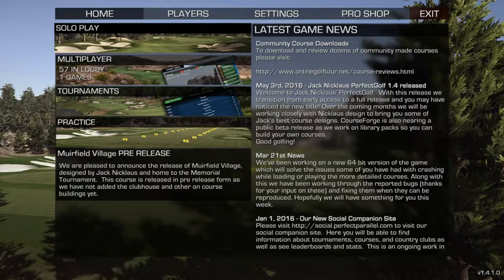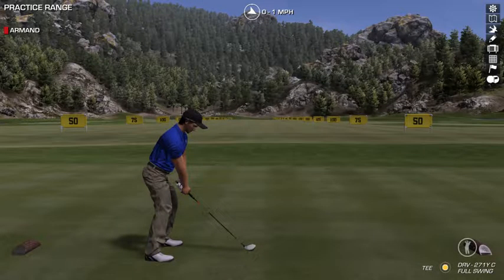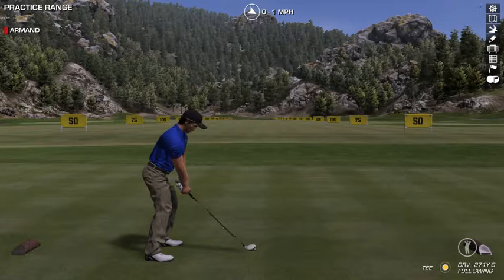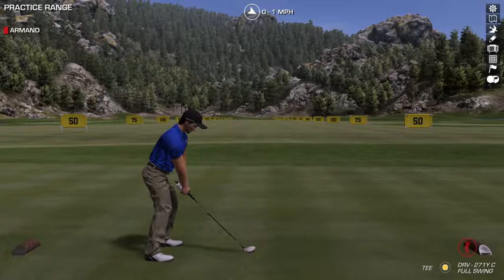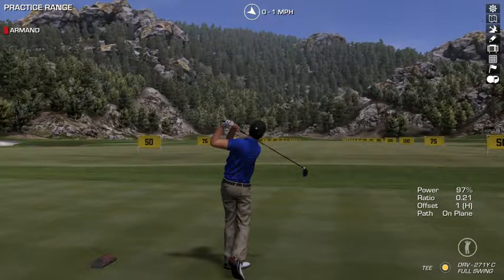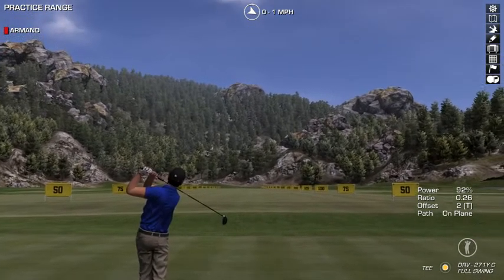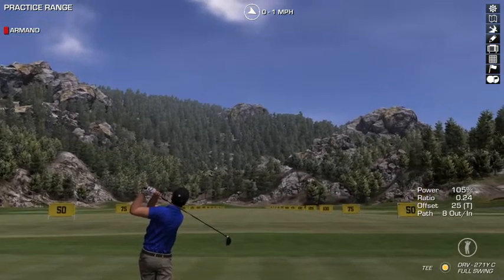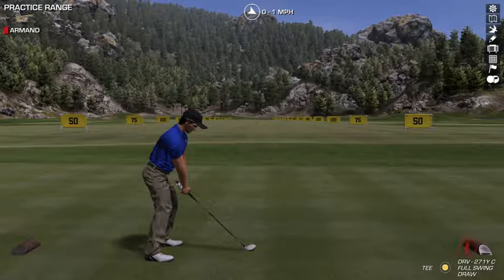PG RTSH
Jack Nicklaus Perfect Golf - Real Time Swing Horizontal (Mouse)